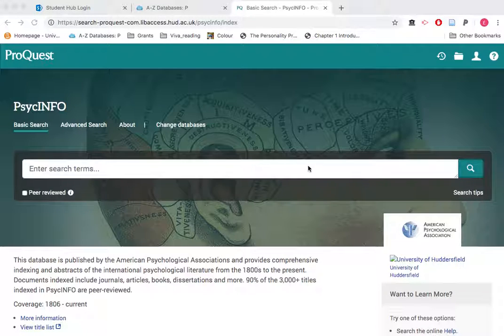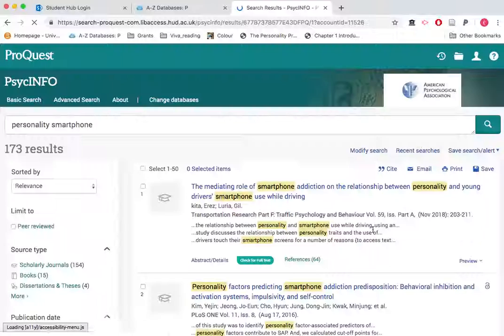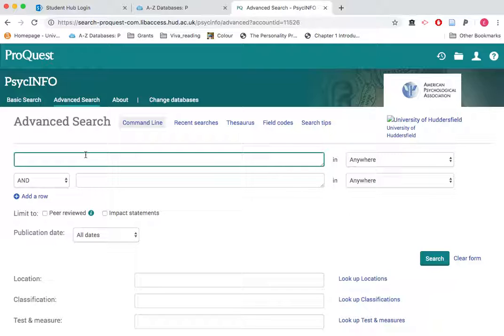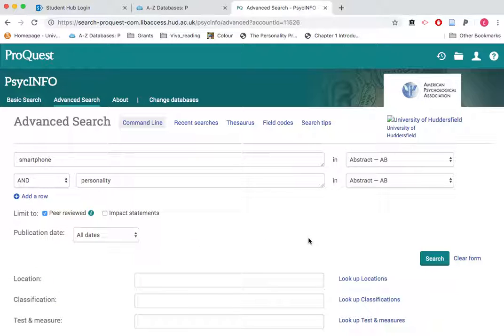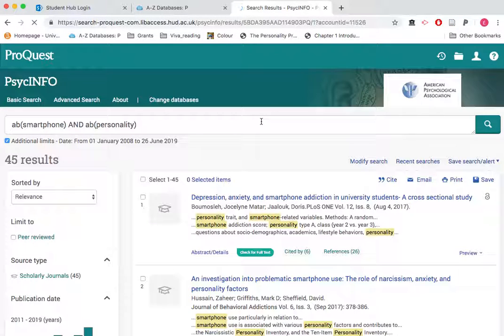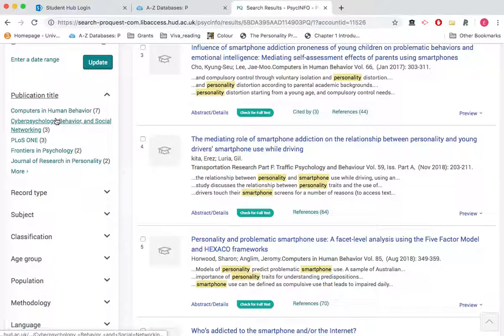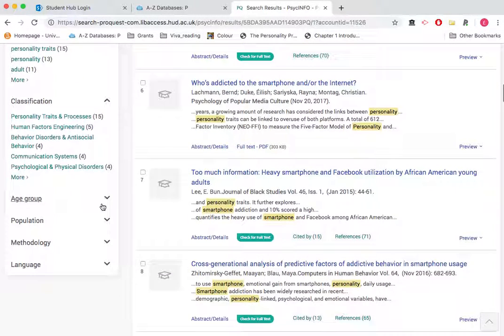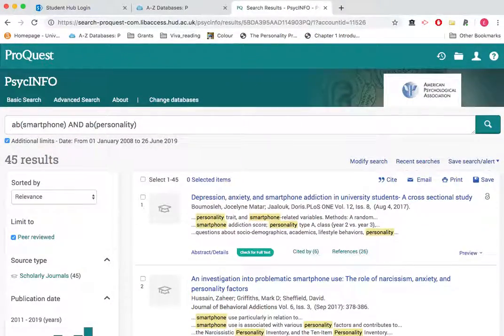Basic & advanced literature search using PsychInfo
In this video I run through a basic and an advanced search using PsychInfo. I also give a brief overview of some of the filters you can use to refine your search.